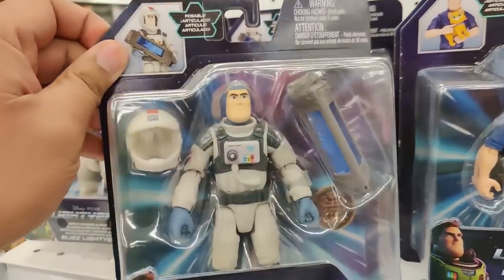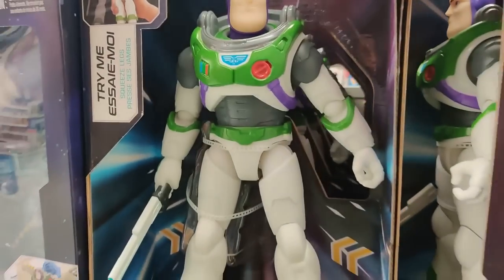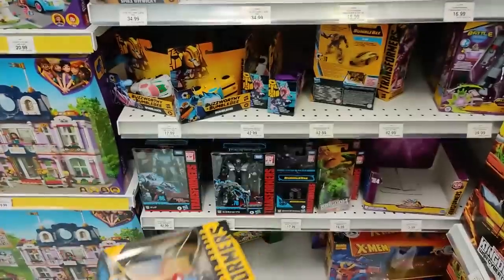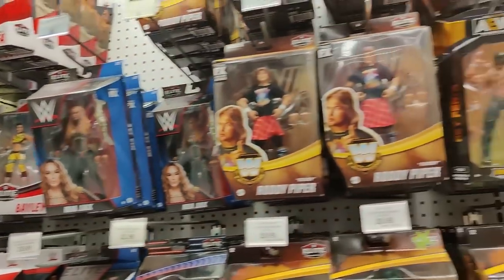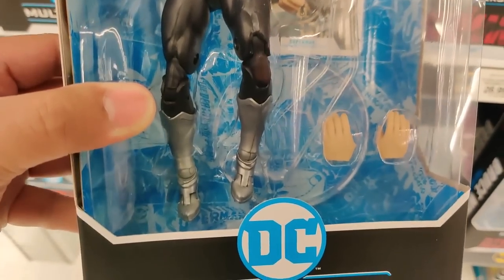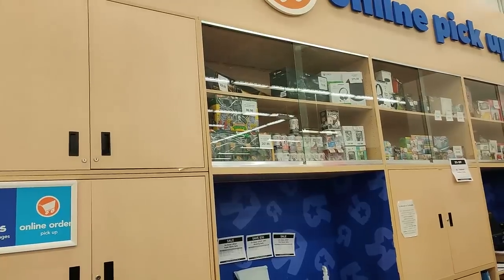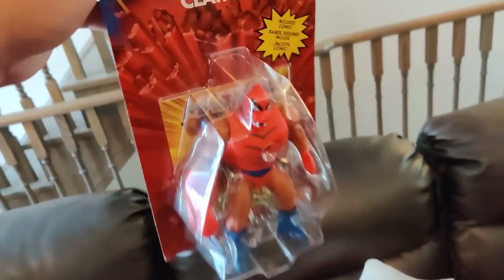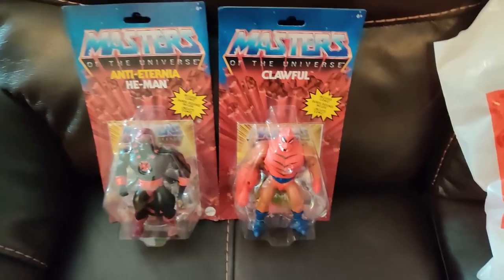Prices at Toys R Us - Masters of the Universe Origins Anti-Eternia He-man, Toy Hunt - MJR Collector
Toys R Us Prices continue to rise as Mega Jay Retro Hunts for the MOTU Origins Anti Eternia He-Man, Clawful, Horde Trooper action figures.

MJR Collector goes Toy Hunting at Toys R Us and finds Action figure prices continue to increase to well over 30% at Toys R Us in Victoria Park Ontario. MJR Collector reacts to the price increase of Star Wars the Black Series Cob Vanth, GI Joe Classified, Marvel Legends,  He-man and the Masters of the Universe across all toy lines.  Luckily Jay finds He-Man and the Masters of the Universe Ram Ma’am, Man-E-Faces, Jumbo Stratos, Jumbo Skeletor, Jumbo He-man, and Jumbo Trap-Jaw, Masterverse Savage He-Man and Orko and Masterverse Tri-Klops. Action Figure Price Hikes at Toys R Us don't seem to be slowing down in 2022.

MJR Collector is shocked to find Pickering Ontario Toys R Us has raised their Action Figure Prices more than 30%.  Marvel Legends at $39.99, Star Wars at $44.99, GI Joe Classified at $39.99, Power Rangers at $39.99, Luckily Jay was able to find that Masters of the Universe Revelations Masterverse figures Savage He-man and Orko, and Masterverse Tri-Klops were $46.99 each still pricy but had to have them.